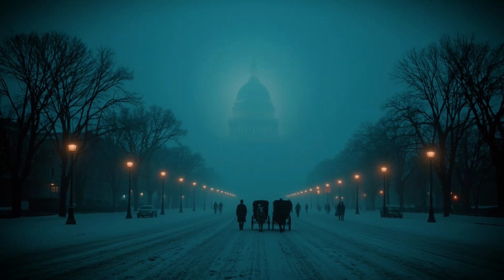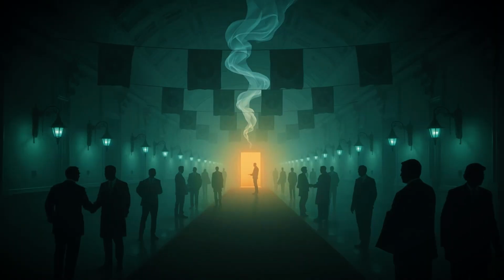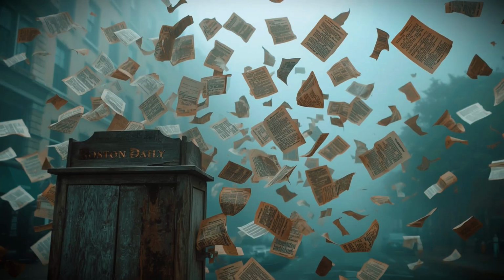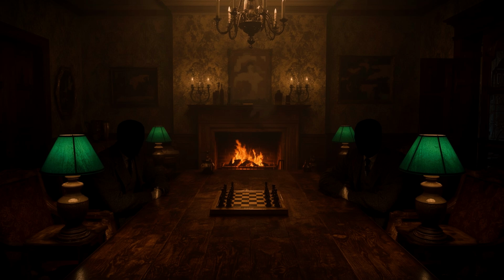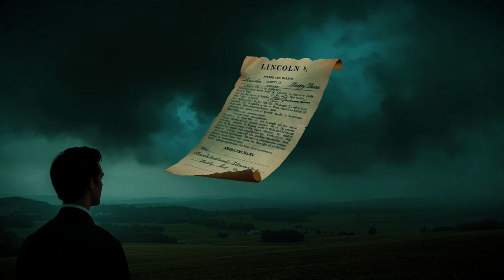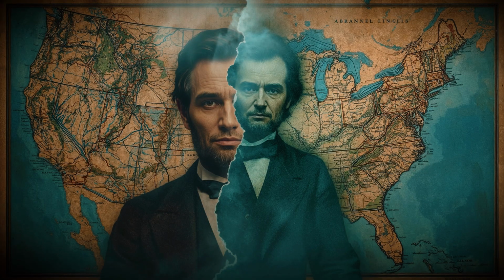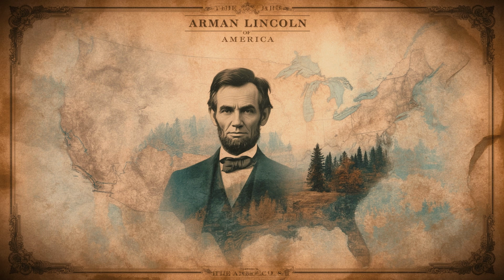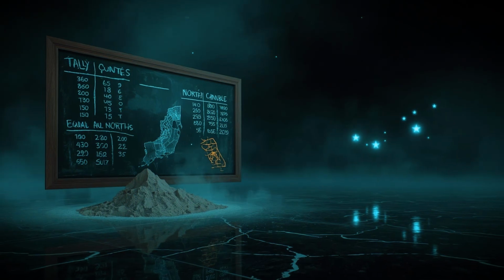What if Abraham Lincoln was NEVER president? Bedtime Alt History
Enjoy this alternate history to help you fall asleep.

What if Abraham Lincoln lost the 1860 election? This alternate history explores a world where Lincoln never became president, the Civil War never began at Fort Sumter, and the United States fractured differently.

Discover the immediate political chaos, the rise of a Stephen Douglas presidency, the failure of popular sovereignty, and the slow spiral into an "Un-Civil War." We examine the impact on the Republican Party, the Confederacy's international recognition via King Cotton, the stagnation of US industrial growth, and the rise of states' rights.

Explore a timeline where the American Century never starts, the presidency weakens, and the continent is shaped by division rather than unity.

AI
This video used one or more of the following to help produce this video.